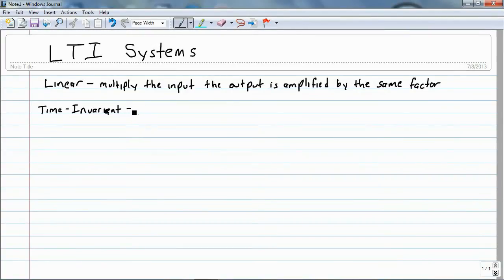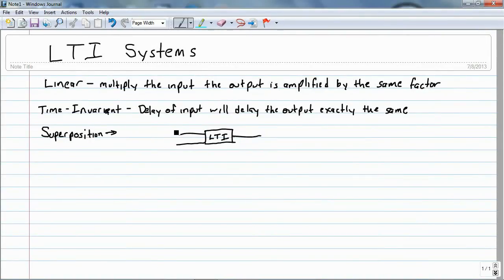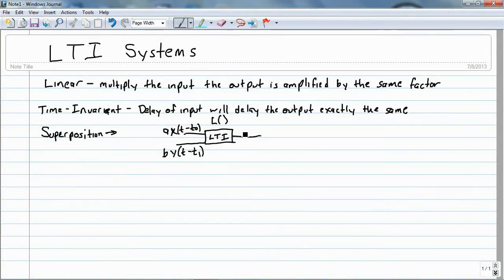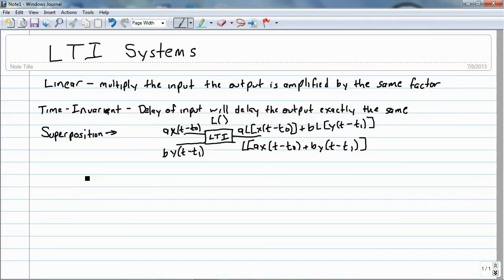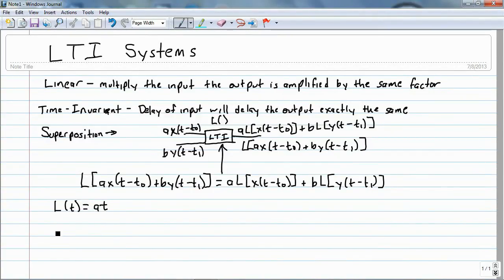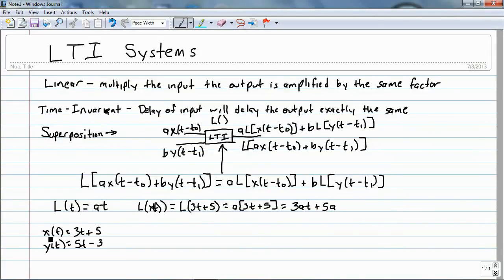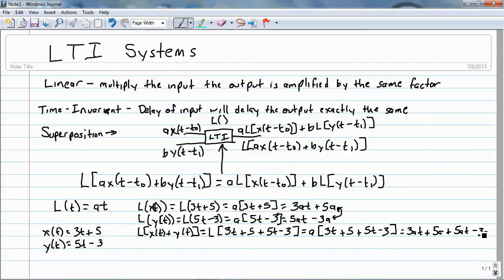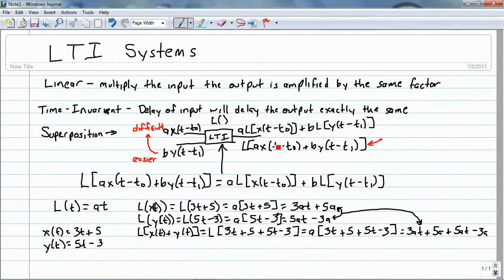0201 Differential Equations LTI Systems